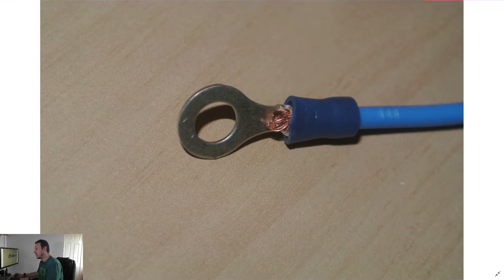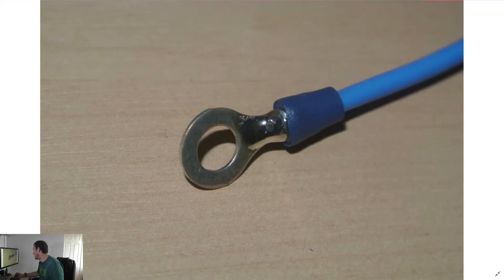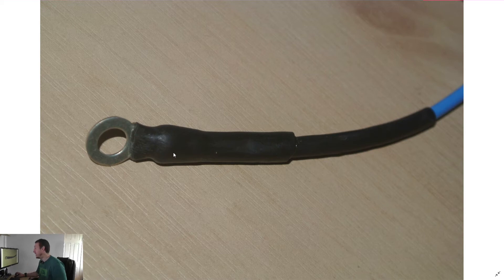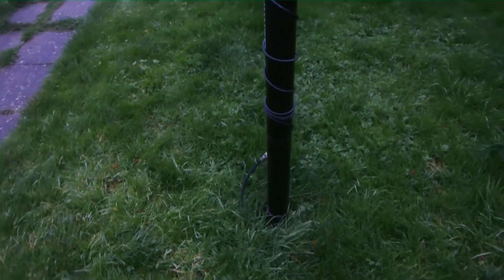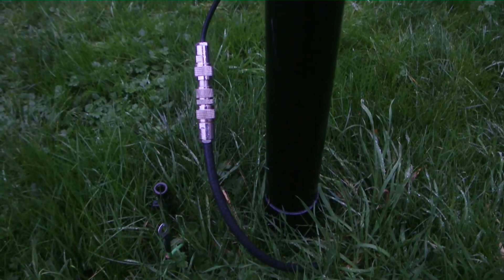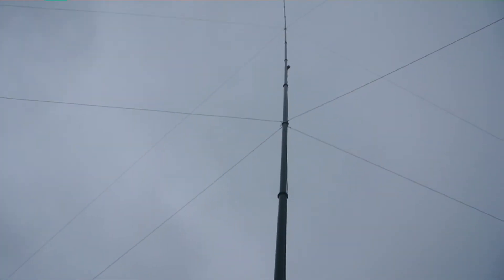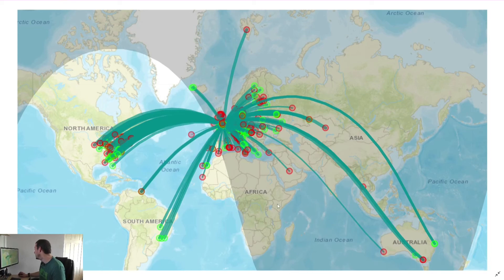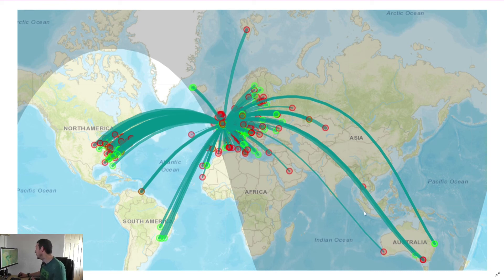Elevated EFHW Vertical Part 2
0:00 Intro
1:00 The components
3:13 Outside
4:31 Preliminary results
5:20 Conclusion